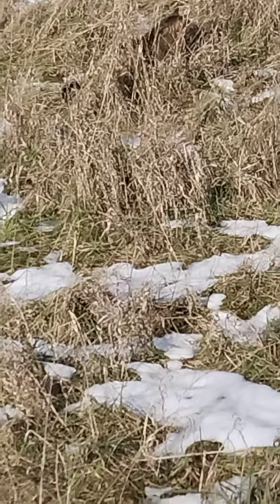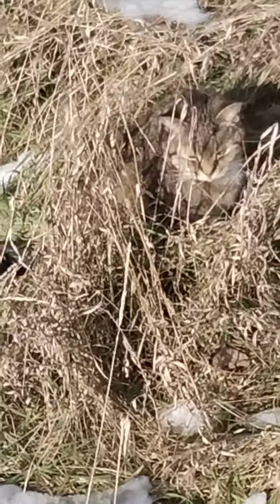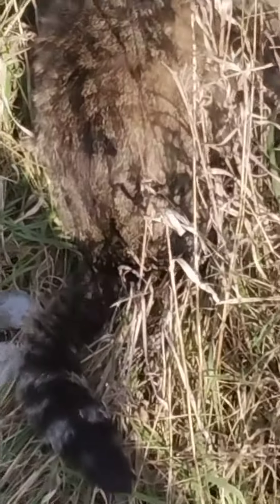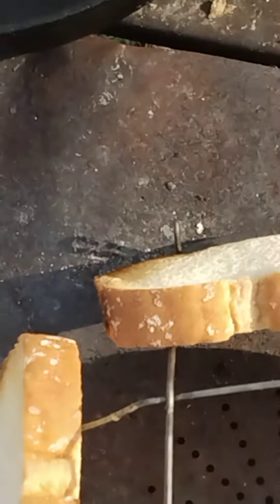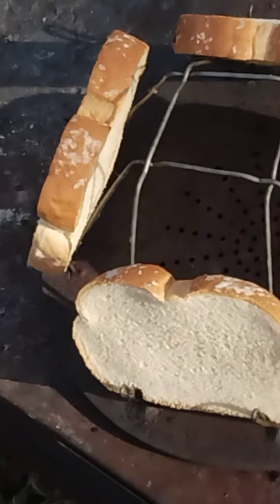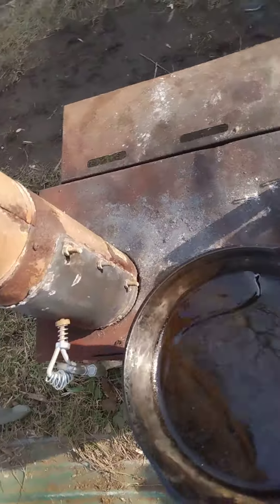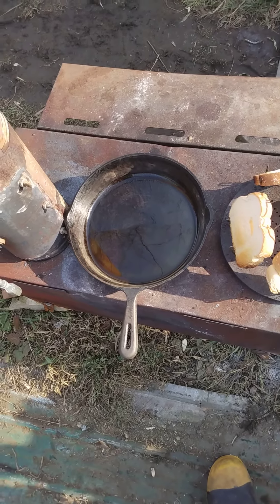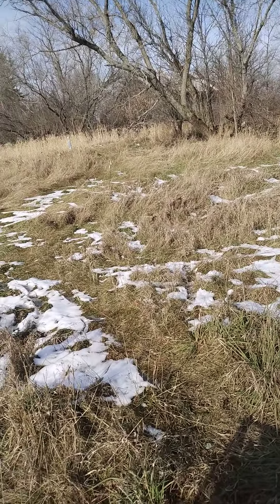French Toast On The Wood Stove